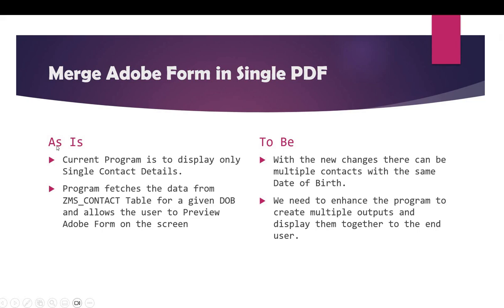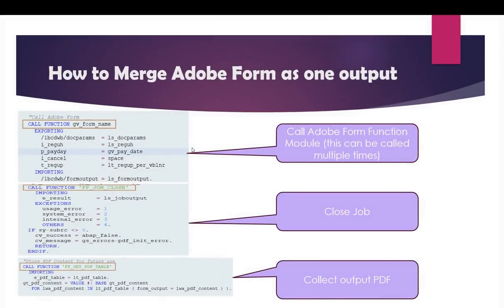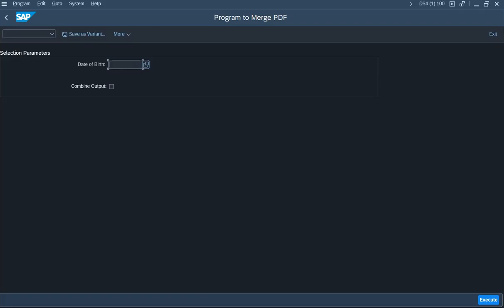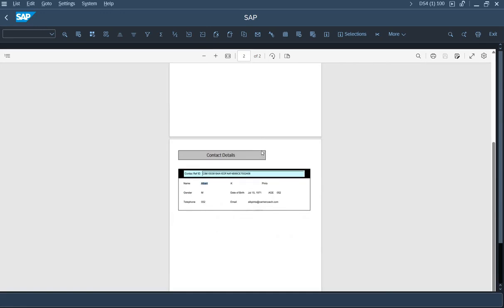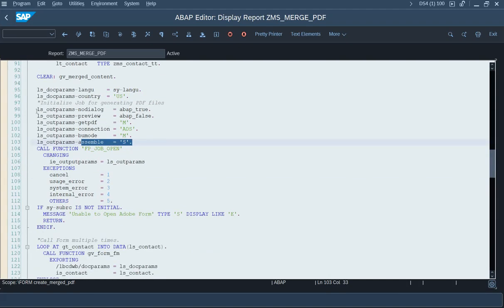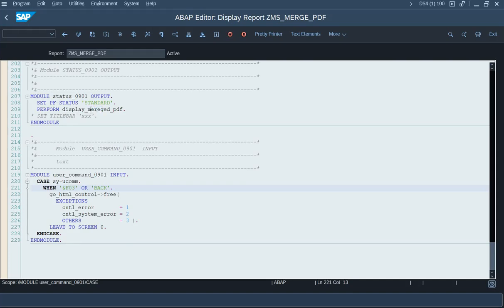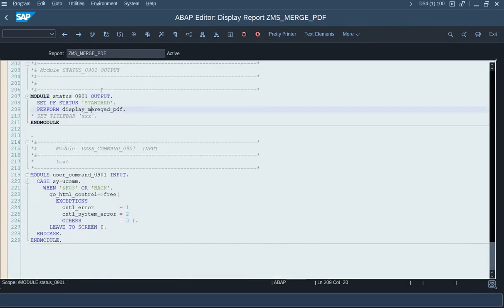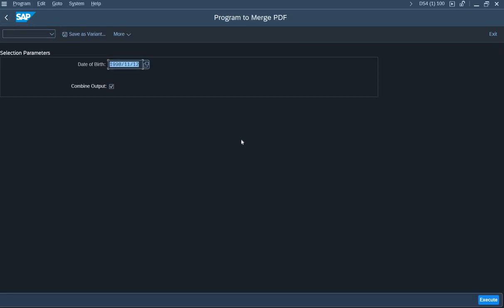Merge Multiple Adobe Forms into Single PDF Output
Hello Friends,
ABAPers always struggle to merge Adobe Forms and display a single output. So here I am with another tutorial.
In this tutorial series, we will explore the steps on how to merge different Adobe Forms into single output and display in on report.
I have explained step-by-step how to merge and display multiple SFP Forms as a single Output.

Earlier Videos:
How to  consume SAP API in ABAP

Happy Learning!!
Regards
Munir